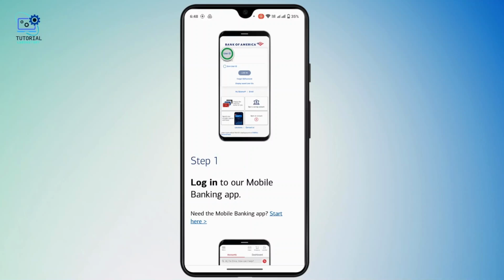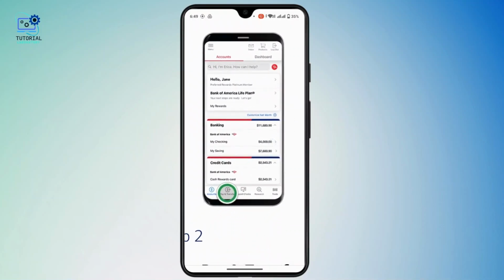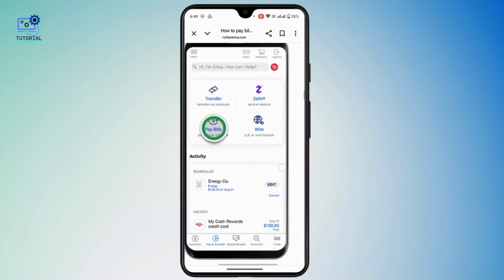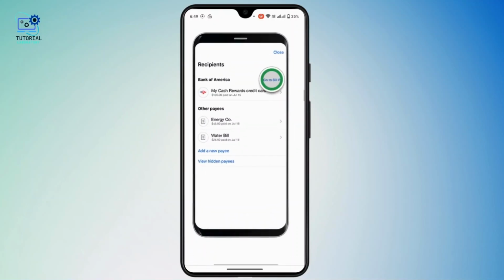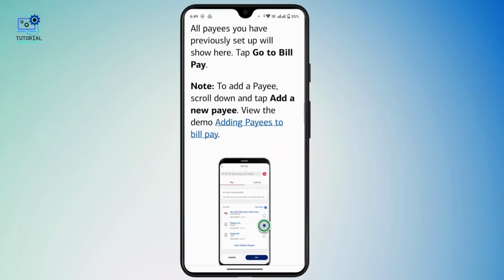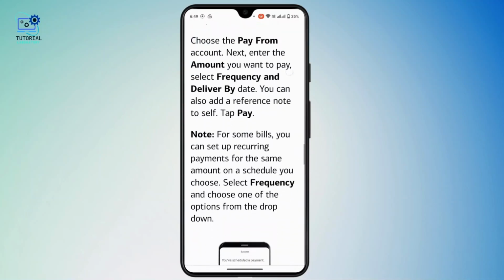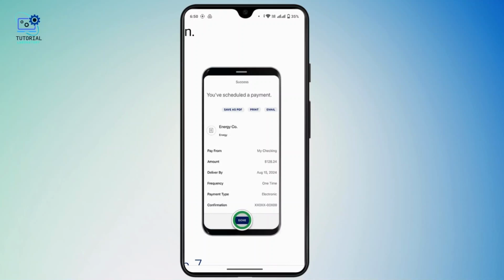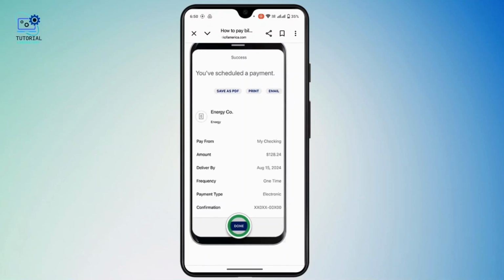How to Schedule Payment With Bank of America Bill Pay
Learn how to easily schedule your payments using Bank of America Bill Pay in just a few simple steps. This step-by-step tutorial shows you how to log in to the Bank of America mobile app, navigate to the Pay and Transfer section, select your payee, and schedule your payment with a delivery date. Whether you want to pay bills on time or automate your payments, this guide will help you do it hassle-free.

Chapter Timestamps:
00:00 - Introduction
Hi everyone, Kate here, learn how to schedule payment with Bank of America Bill Pay.

00:10 - Log Into Mobile App
Open Bank of America mobile banking app and log in with your credentials.

00:25 - Navigate to Pay and Transfer
Tap on the "Pay and Transfer" option at the bottom of the screen.

00:40 - Select Pay Bills
Choose the "Pay Bills" option to proceed.

00:50 - Go to Bill Pay
Tap on "Go to Bill Pay" at the top right corner.

01:00 - Choose Payee
Select the payee you want to schedule payment for.

01:15 - Schedule Payment
Add your delivery date and tap "Pay" to schedule the payment.

01:40 - Confirmation & Done
Review confirmation message and tap "Done" to finish.

01:50 - Outro